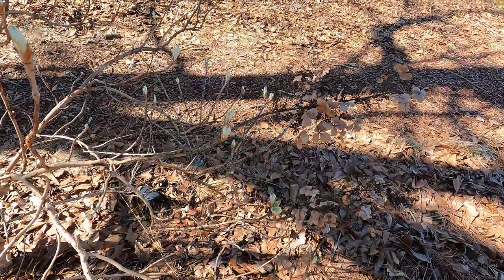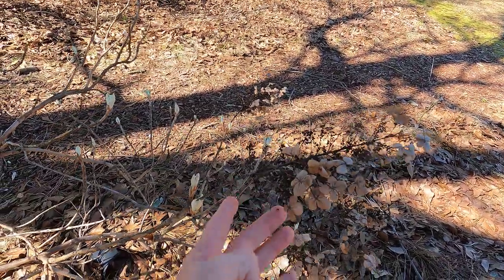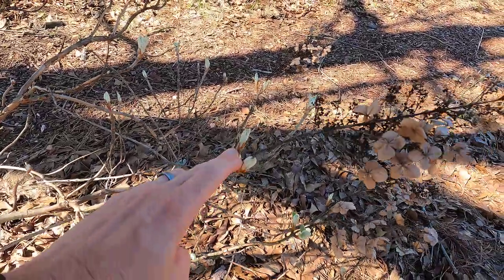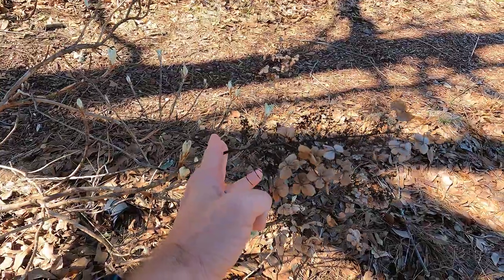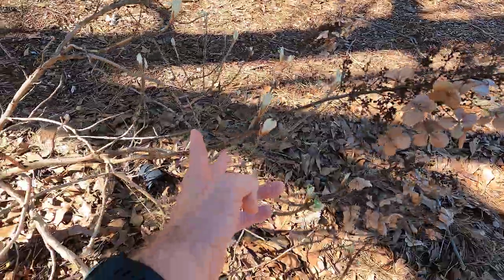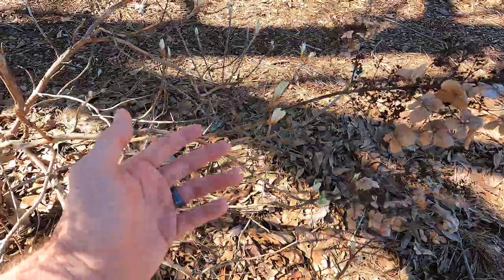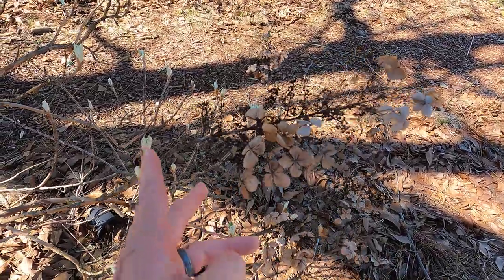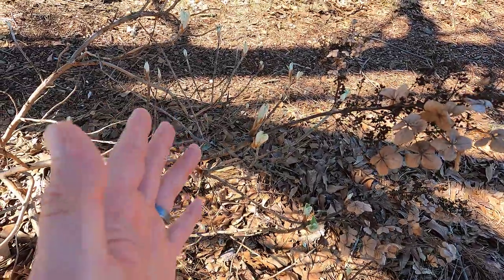How to Achieve the Perfect Spring Landscape: Your Top Landscape Maintenance Questions Answered!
Spring is in the air, and it's time to get your landscape in shape! In this must-watch Q&A video, we answer all your burning questions about landscape maintenance. From the best time to prune your shrubs to tips for keeping your lawn green and healthy, we've got you covered. Landscape professional, Dr Warren, will share his top tips and tricks for achieving the perfect outdoor oasis. Get ready to take your landscaping game to the next level with this informative and entertaining video. Don't miss out!